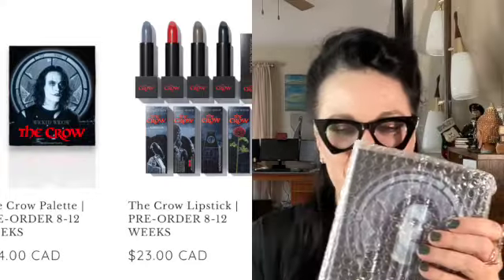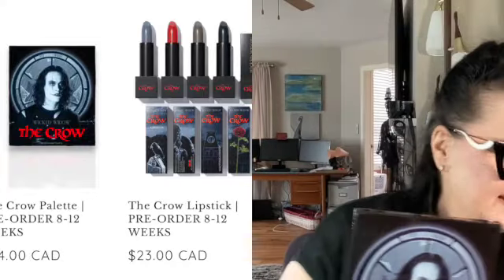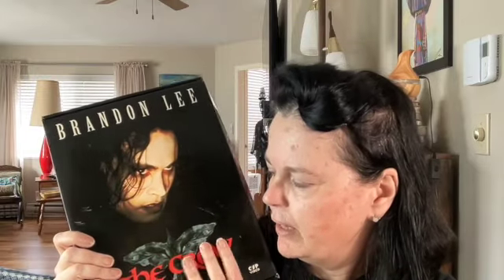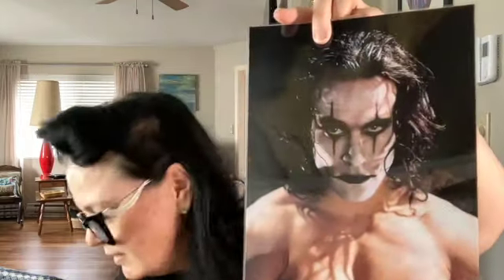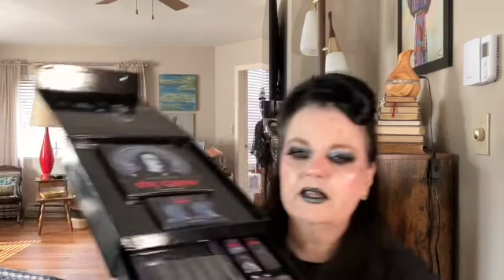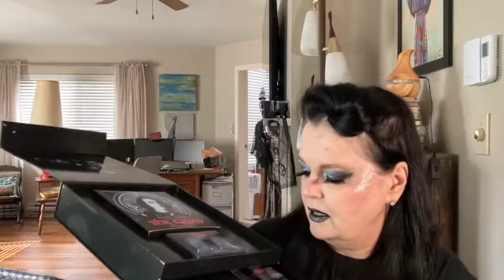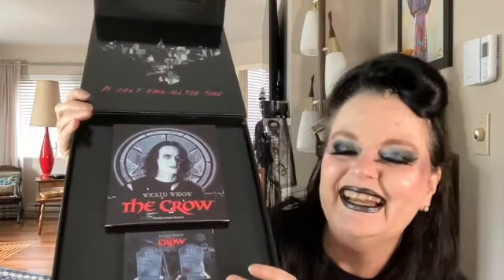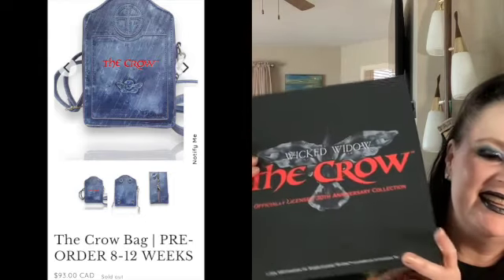Wicked Widow X The Crow It's so Amazing! 30 Year Anniversary Collection!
Here is the link to this beautiful release!

One of my favourite films ever!